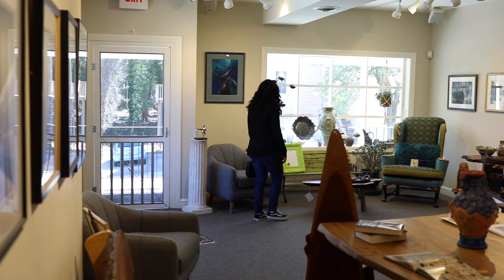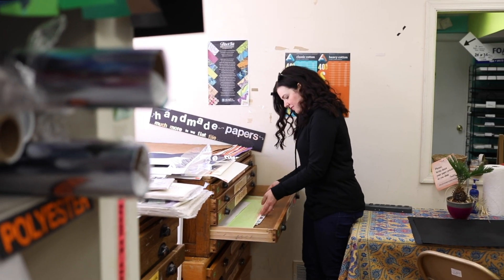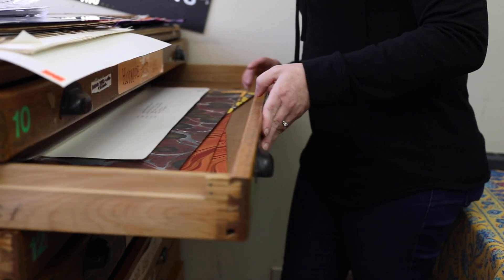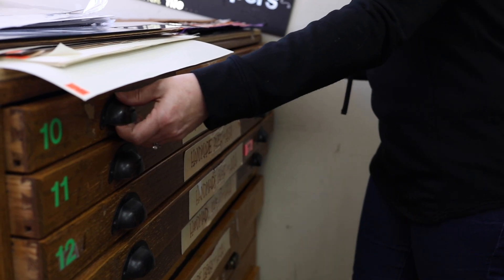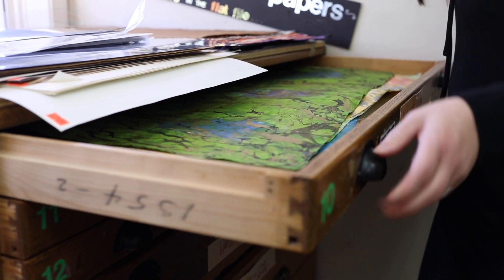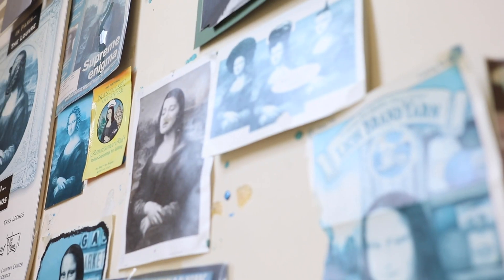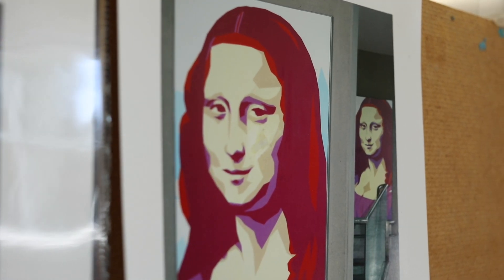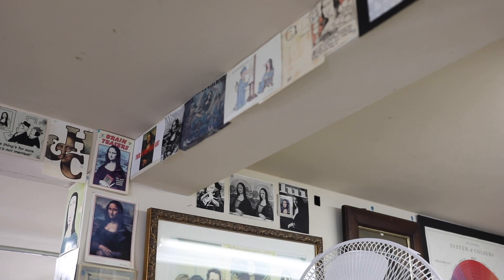LIFESTYLE: Take a Stroll Through West Annapolis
Join Kat this month for a short tour of West Annapolis’ main drag, Annapolis Street, to check out all the great shops, galleries, and dining options available in this little-known Annapolis gem.